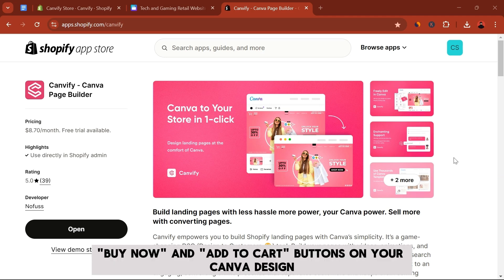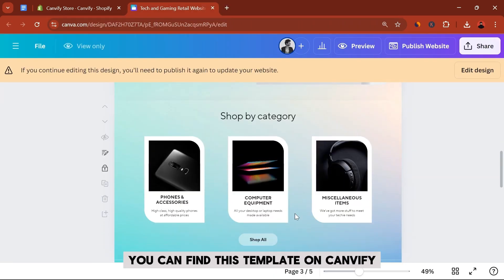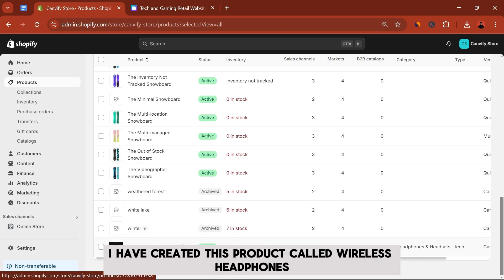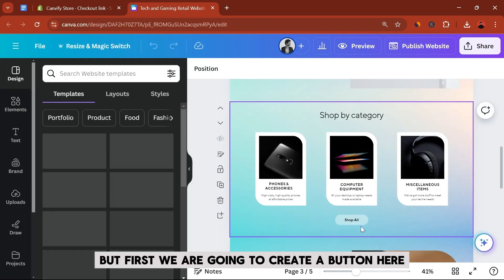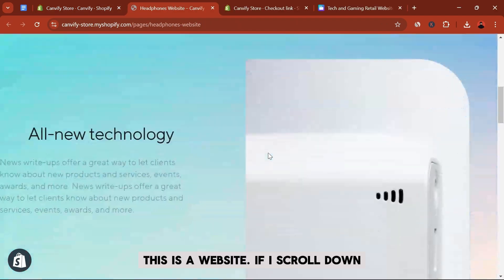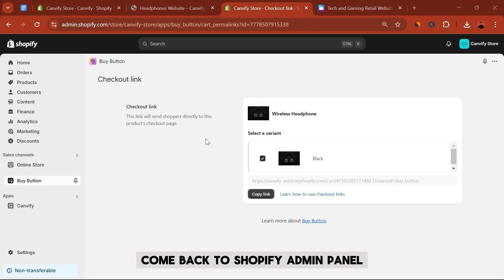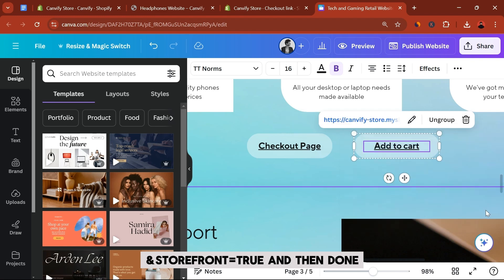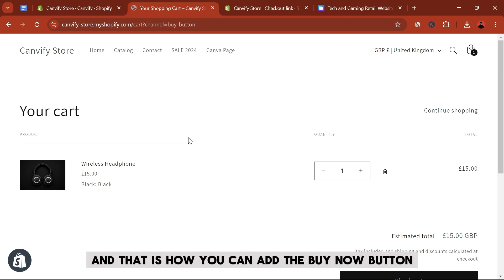How to Add Shopify's "Buy Now" & "Add to Cart" Buttons to Canva Websites and Social Media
In this tutorial, we’ll show you how to add functional “Add to Cart” and “Buy Now” buttons to your Canva designs for Shopify using Canvify. Learn how to integrate Shopify's free Buy Button app, create checkout links, and even customize advanced Add to Cart links with product variant IDs. Whether you want to send customers straight to checkout or just add items to the cart, we’ve got you covered!

About Canvify App:
Canvify empowers you to build Shopify landing pages with Canva’s simplicity. It’s a game-changing D2C (Design to Customers 🙂) tool. Build your pages with videos, animations, and more in Canva. We make sure they're not just visually stunning but also SEO-ready for search visibility. Forget the hassle and cost of developers or extra apps—Canvify is your ticket to an engaging, converting online presence that captivates customers and keeps them coming back for more. Page Builder with no builder